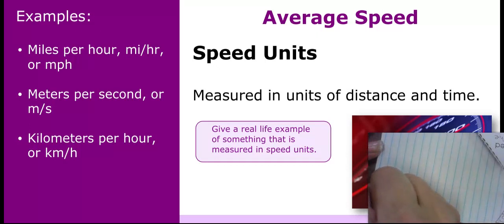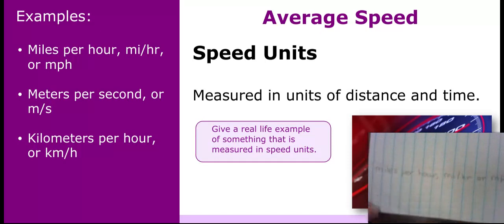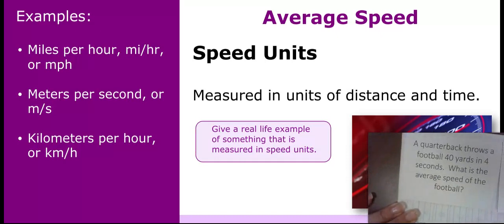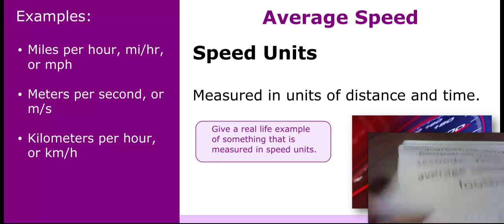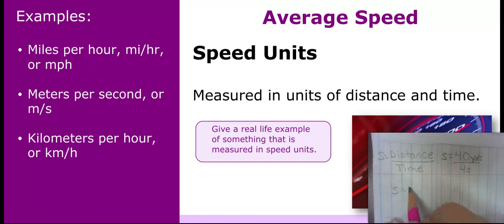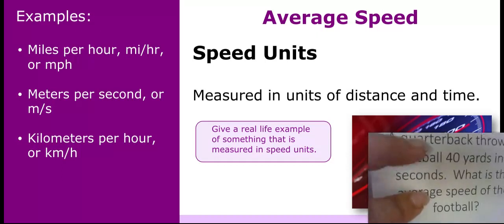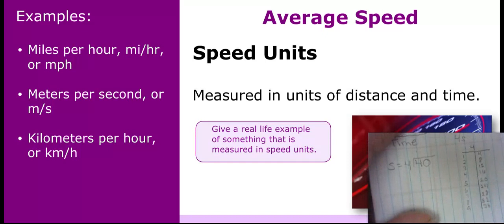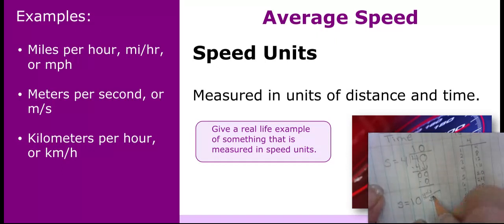Average Speed Example Problem